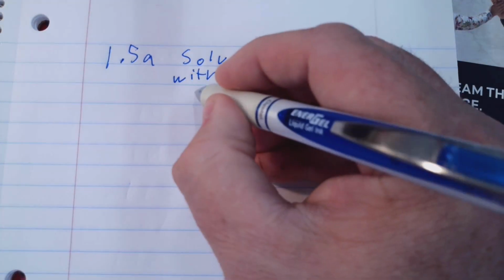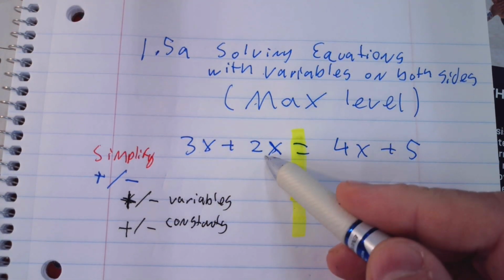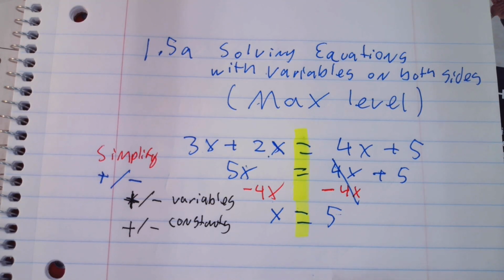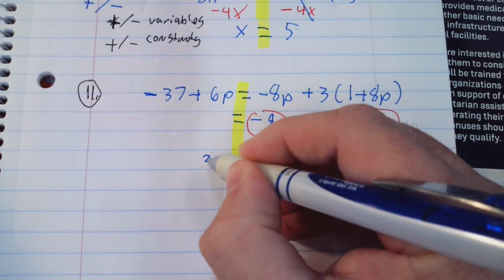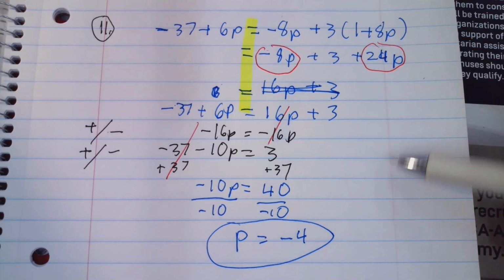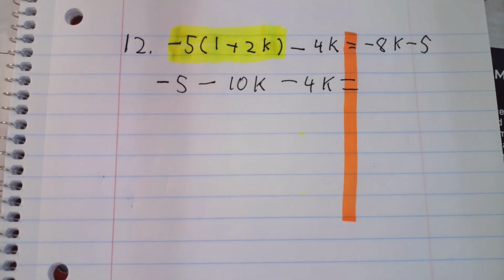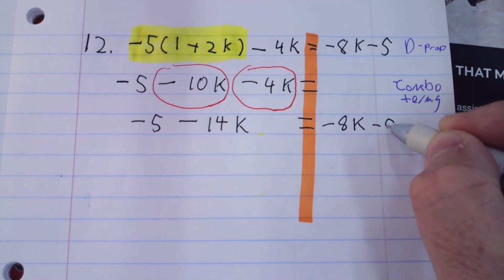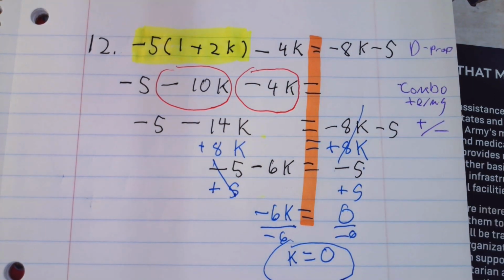A.1.5 Multistep Equations with variables on both sides